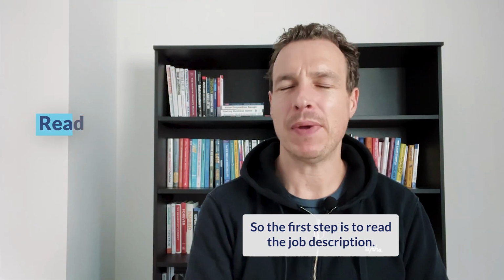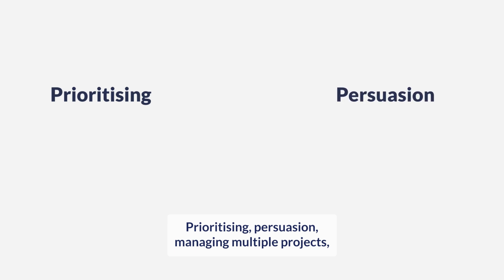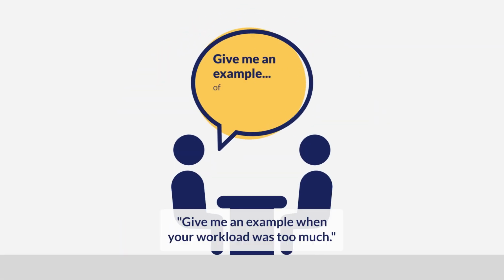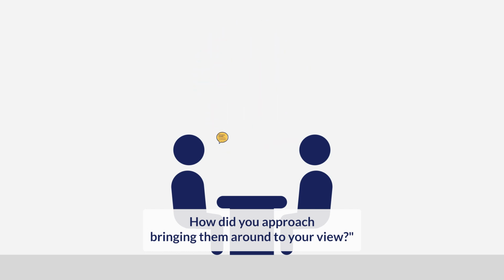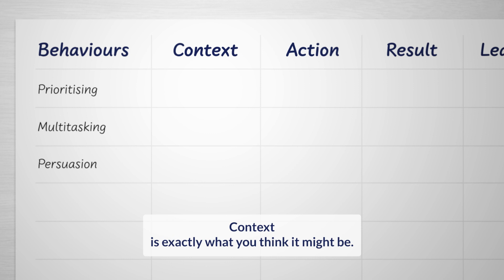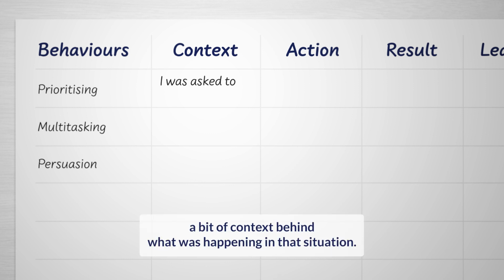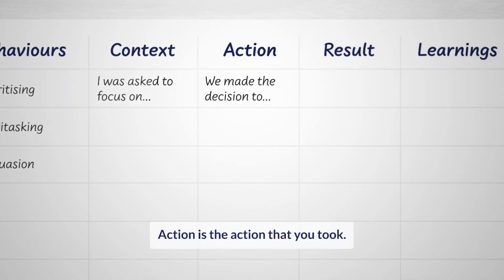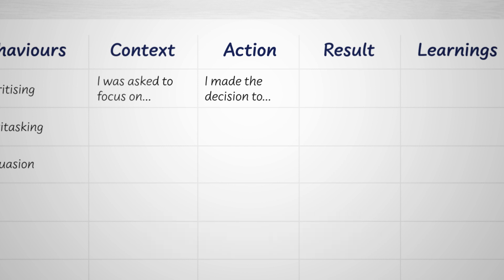How should you prepare for a behavioural interview?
Without doubt, behavioural interviews can be some of the hardest interviews to have.

In most cases, you don't know the behaviours they're assessing you for in the first place

And then it can be a case of trying to remember exactly what happened in a particular situation from the past, while trying to cope with the inevitable stress of an interview.

But, there is a way to make behavioural interviews easier.

And in this video I'm going to give you an easy structure to follow, so you can ace your next behavioural interview.